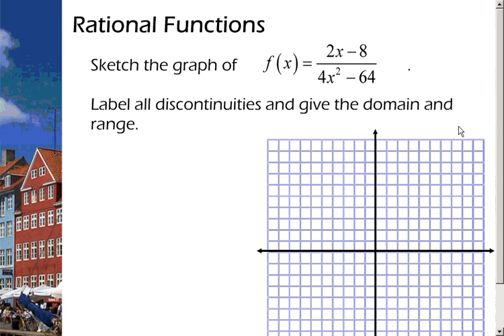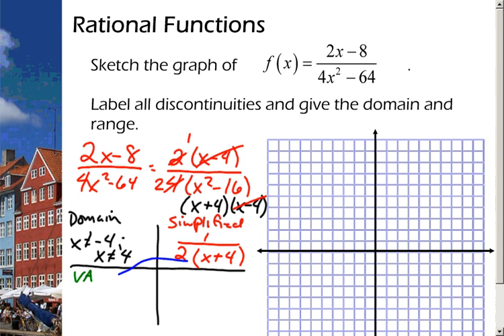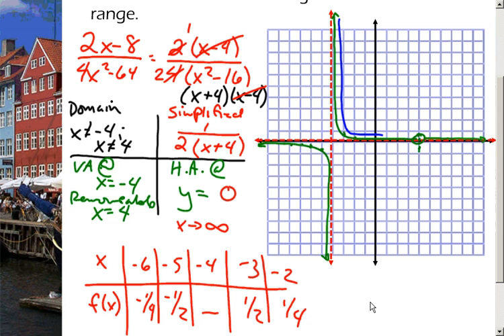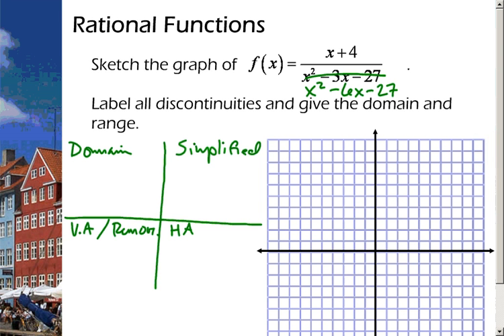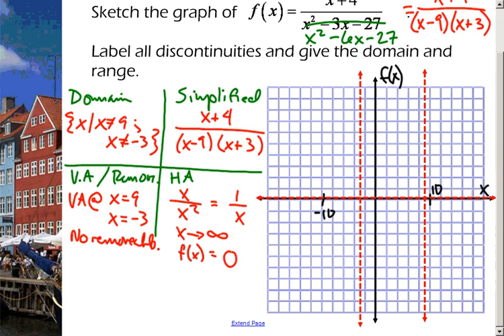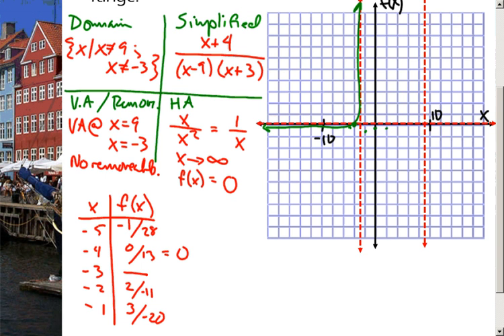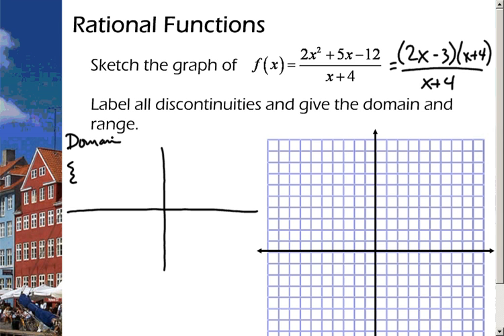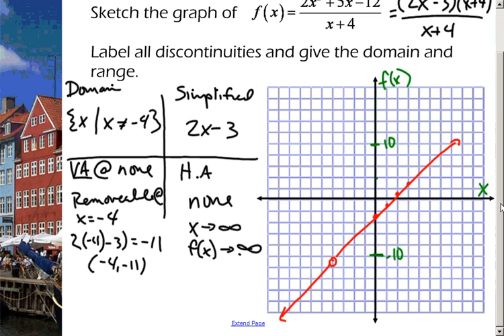How Do I Graph a Rational Function? | How's, Why's, Tips, & Tricks | Algebra 1 2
Basics of Graphing Rational Functions
We'll cover finding the discontinuities, asymptotes, holes, and accurate points to graph.